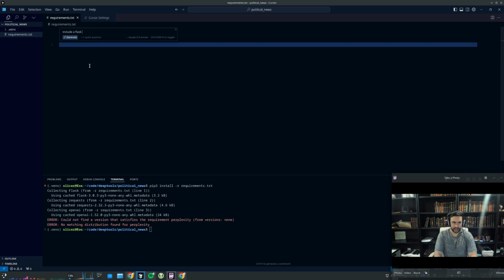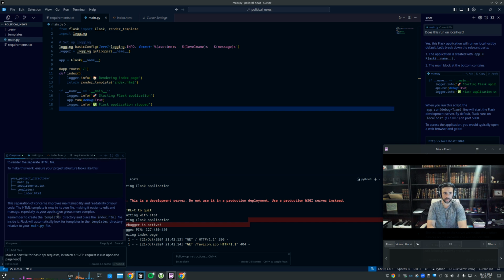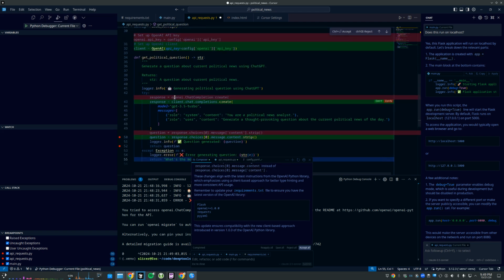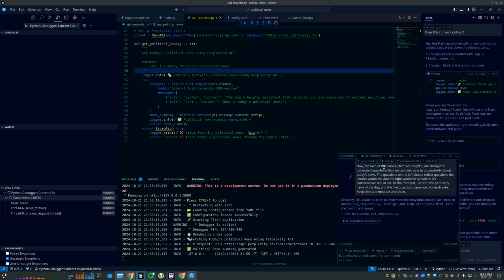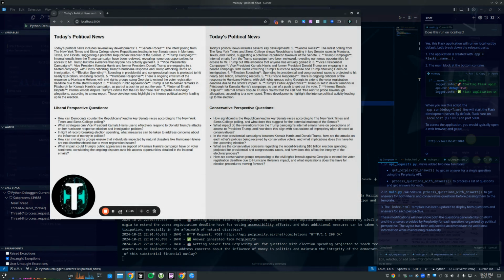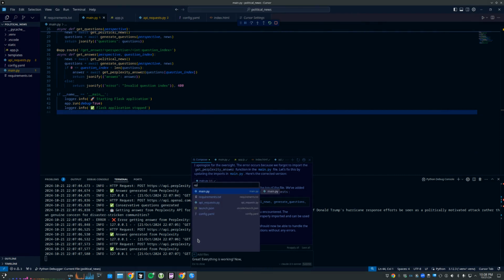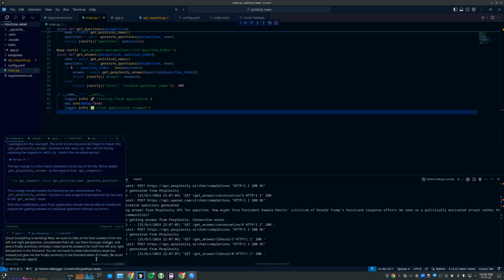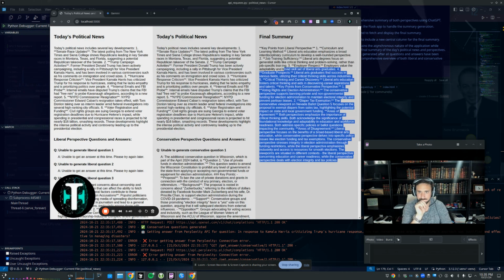deeptools Video 4: Using Cursor to build a political news aggregator using perplexity & chatgpt API